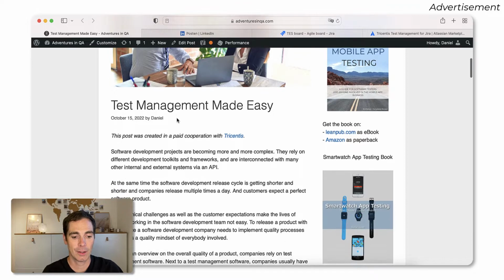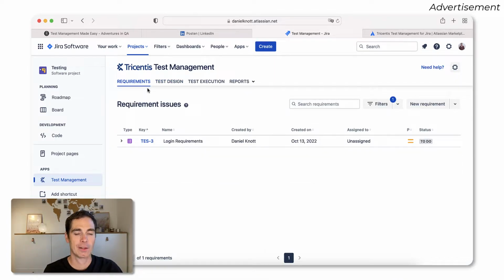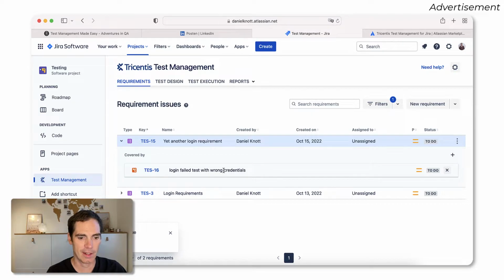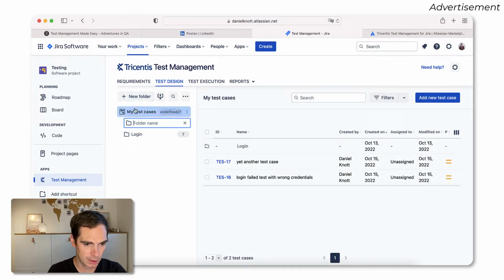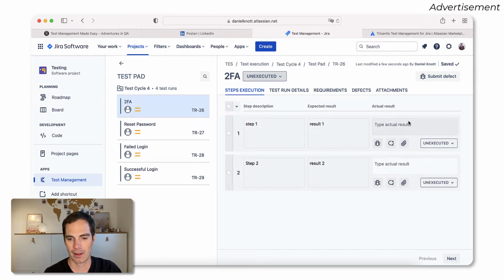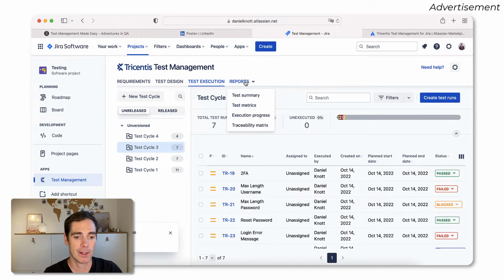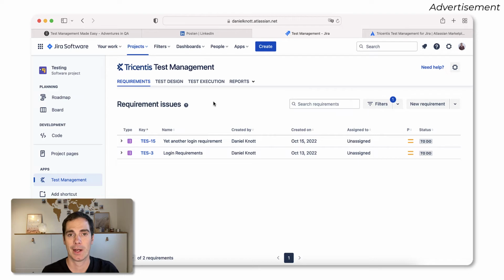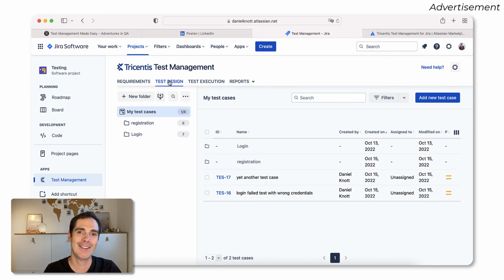Test Management Made Easy with Tricentis | Ad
In this sponsored video I am showing you the Tricentis Test Management plugin for Jira. It's a lightweight plugin for easy development team collaboration.
The plugin helps you in defining the requirements. Writing the test cases and execute them in a single interface. Furthermore, the plugin offers nice reporting features.

Make sure to watch the video and to see the plugin in action.

📚 My Book